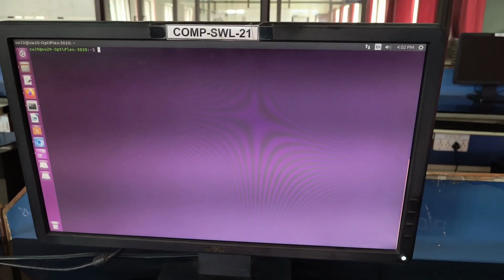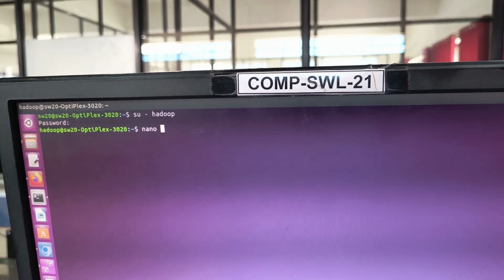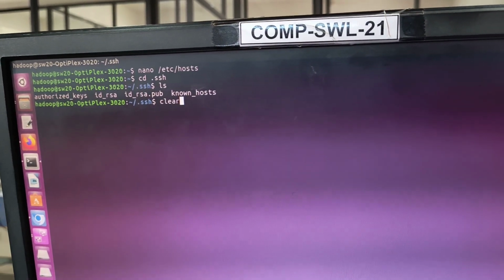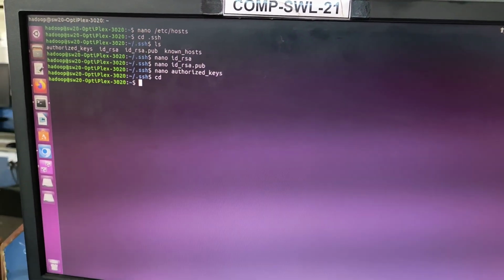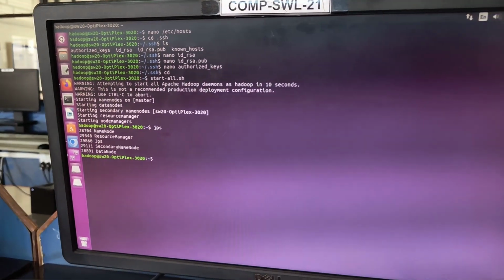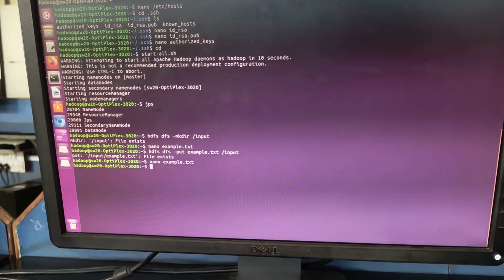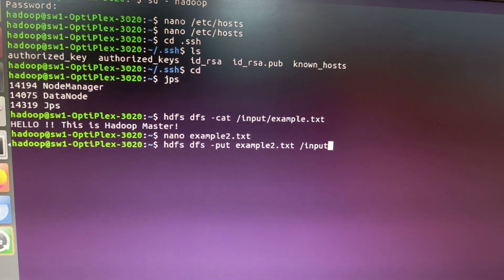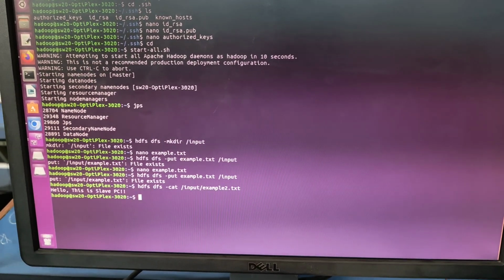CCminiproject on HDFS